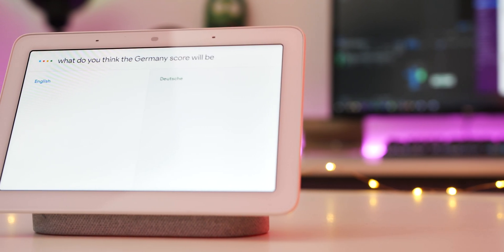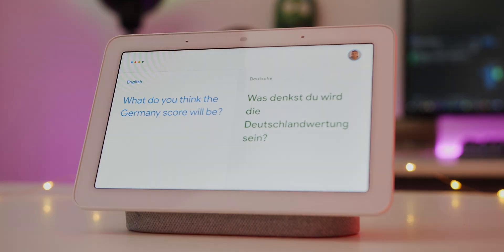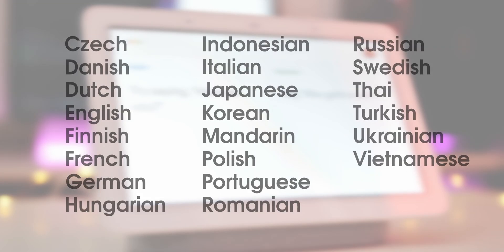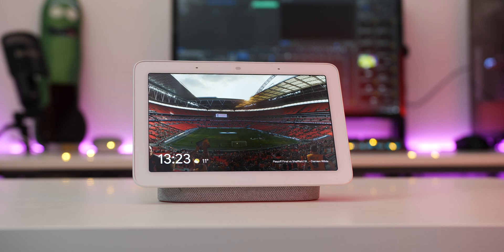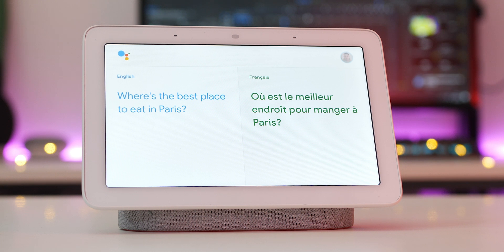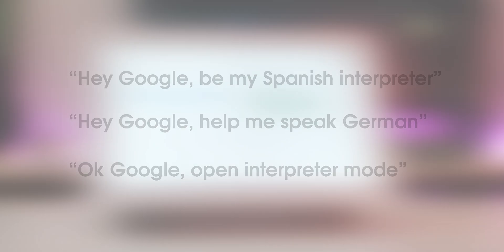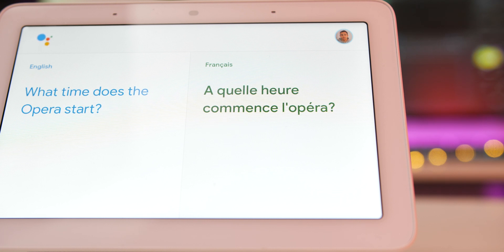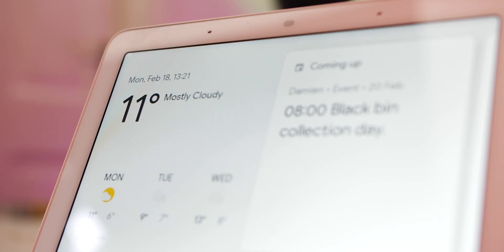Hands-on: Google Home Interpreter Mode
How to use the new Google Home Interpreter mode.